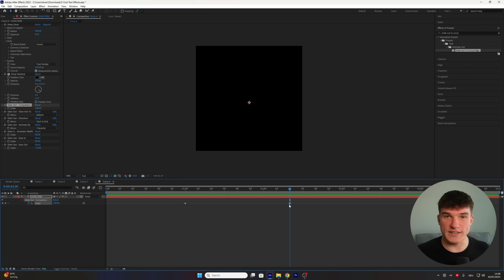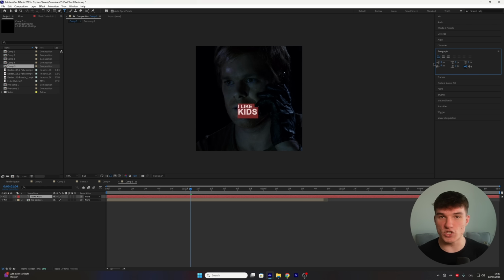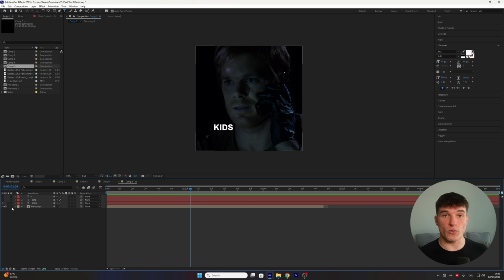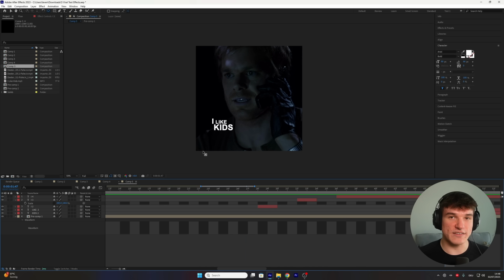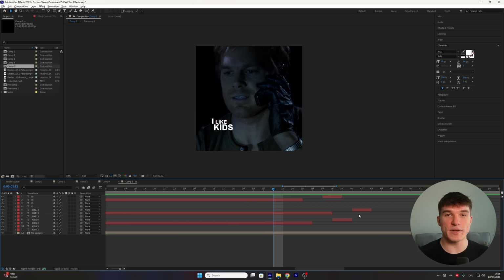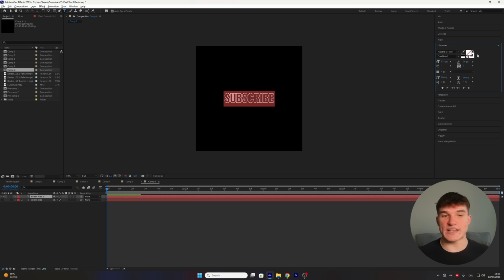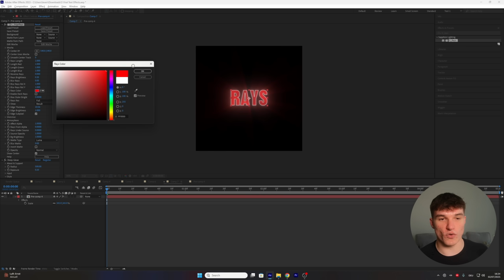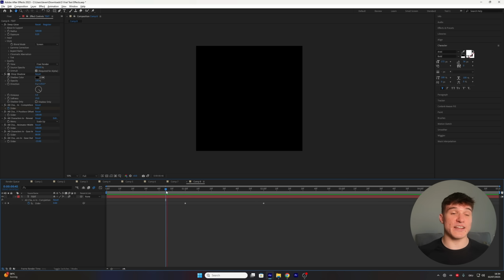5 VIRAL Text Effects I After Effects Tutorial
How To Make The Best Text In After Effects Full Tutorial

🔥 Elevate your TikTok edits with this complete step by step tiktok edit after effects guide! 🔥

TikTok Popular Text Effect Tutorial. TikTok Text Tutorial. After Effects Text Tutorial. Text Animation After Effects Tutorial